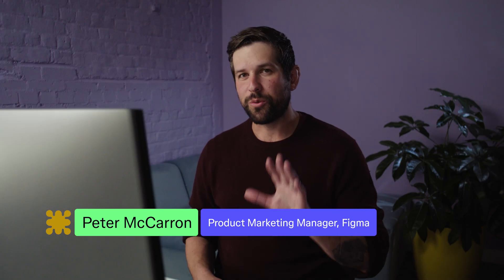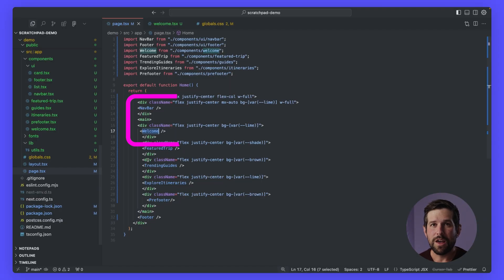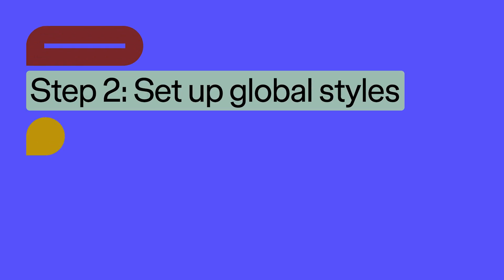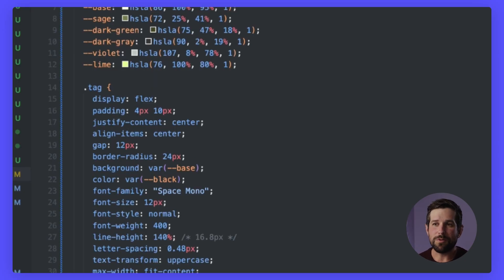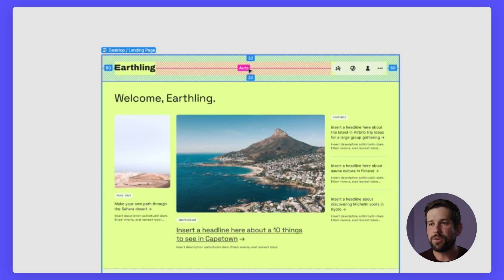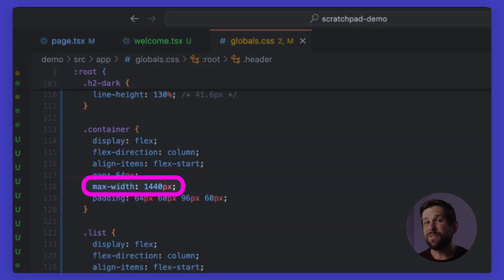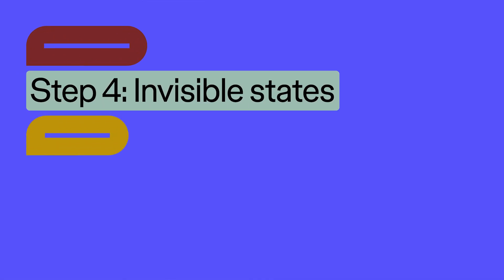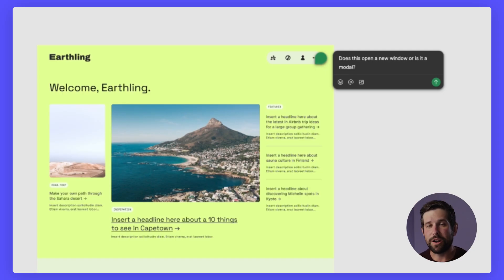3 Tips for Building Applications from Figma Designs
We all know the features, but how do you actually use Dev Mode? There isn't one right answer for everyone, but let's see what it could look like. In this video we'll walk through a design that has been marked Ready for Dev and actually build it. We'll look at the inspection panel, check for components, and adjust for responsiveness. See what's it's like to work in Dev Mode and explore the post-handoff process.